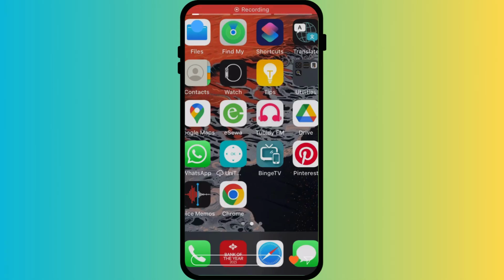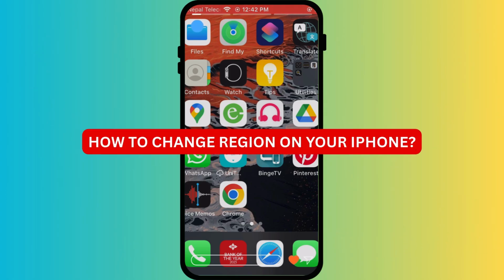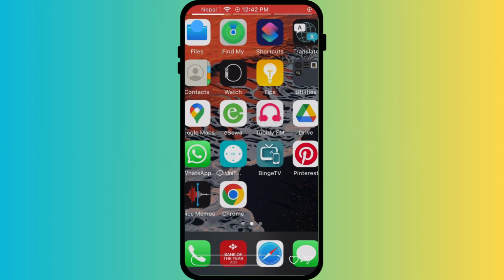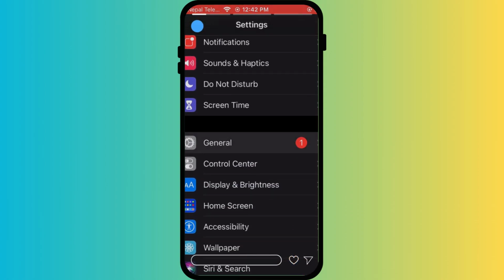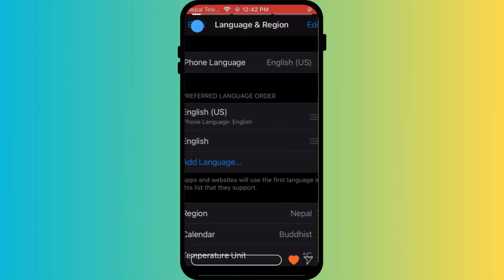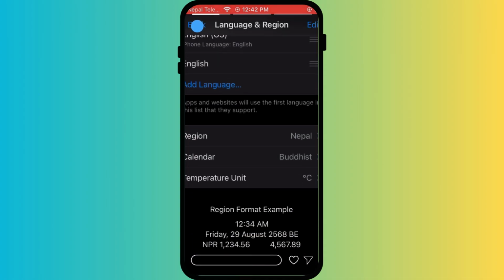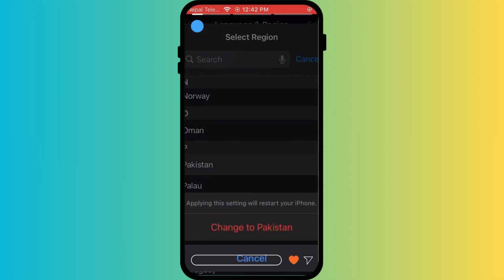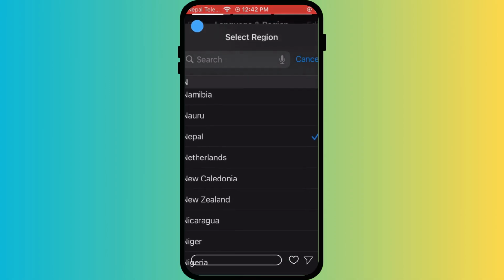How to Change Region in iPhone 2025?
Need to switch your iPhone's region to access different apps, content, or features? In this easy step-by-step tutorial, we’ll show you how to change the region on your iPhone through the Settings app. Whether you're traveling, moving to another country, or trying to access region-specific content, this guide has you covered.

We’ll walk you through how to update your Apple ID region, change App Store country settings, and what to know before making the switch. Follow along to adjust your region settings with confidence!

Have any questions? Drop them in the comments, and we’ll be happy to assist!